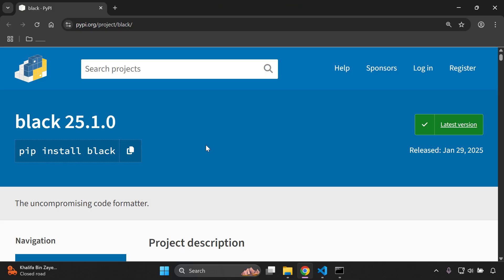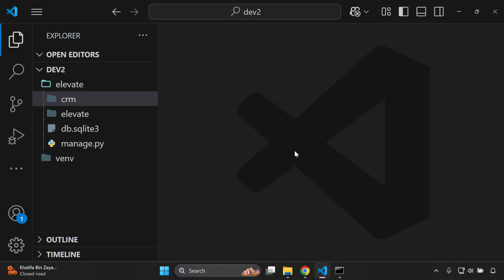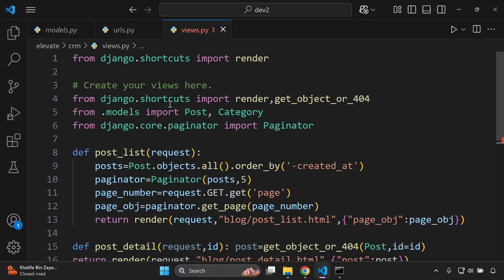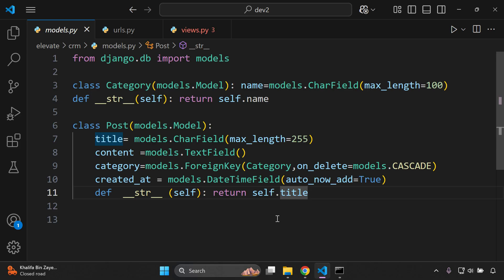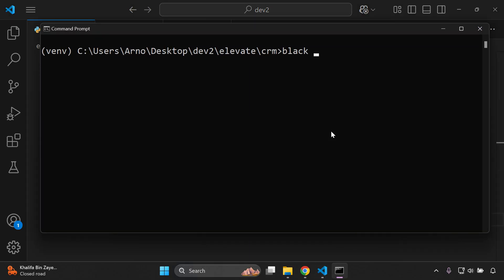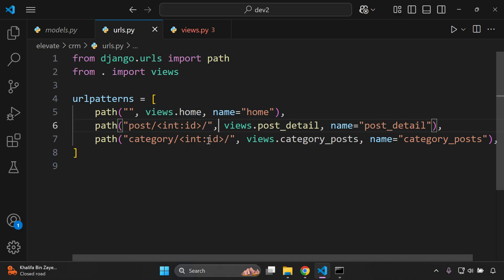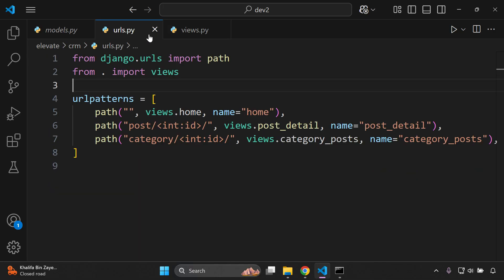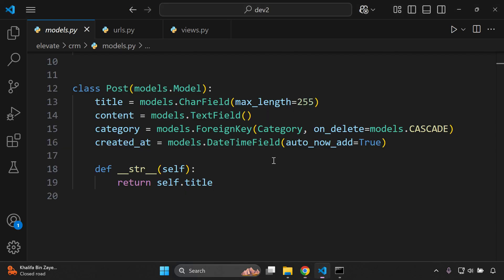Automatically format your Django code with Black formatter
Tired of inconsistent formatting in your Django projects? In this tutorial, I’ll show you how to automatically format your Django code using Black, a powerful Python code formatter. You'll learn how to set it up, integrate it with your workflow, and ensure your code is always clean and consistent.

Need help with Django deployment or want to promote your product on my channel? I offer 1-on-1 consultations, including Ask Me Anything sessions

Hey, I’m Arno! 👋 A software developer who is passionate about Django & Cloud computing!